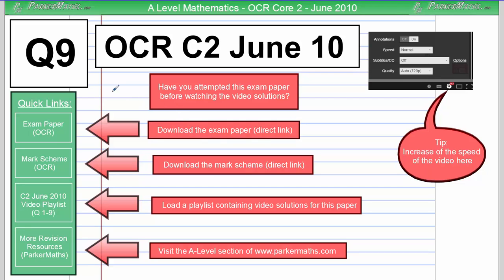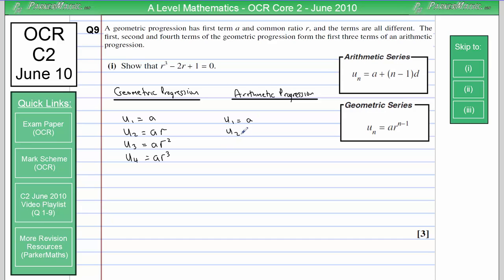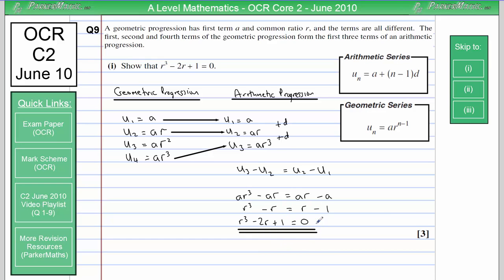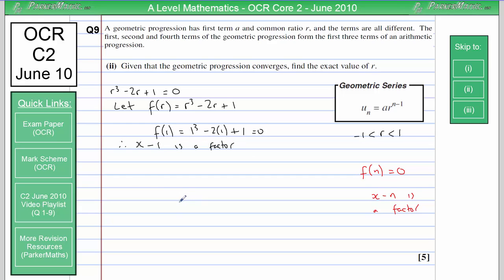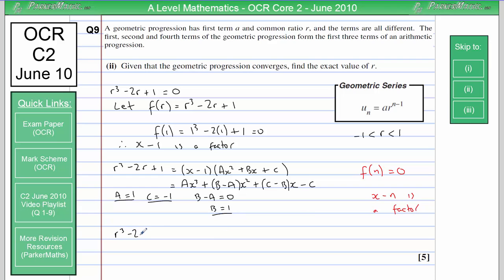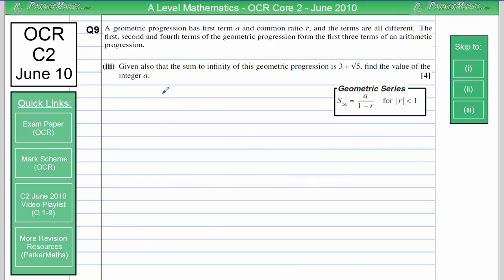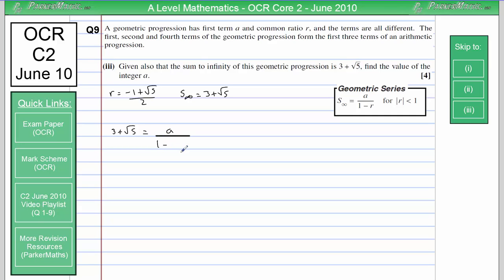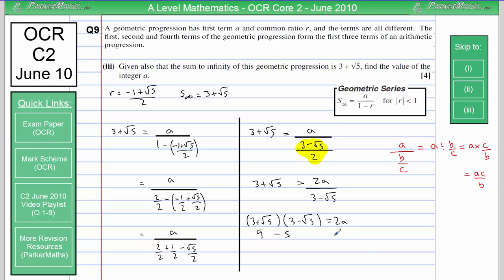OCR Core 2 | June 2010 | Q9 | Video Solutions | A Level Mathematics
Full written solutions and explanations for:

A Level Mathematics - OCR Core 2 (C2) - June 2010.

Timings:

Q9
(i) 00:10
(ii) 03:35
(iii) 08:47